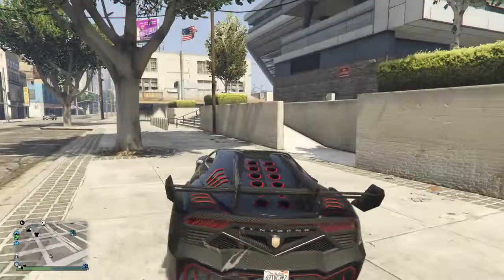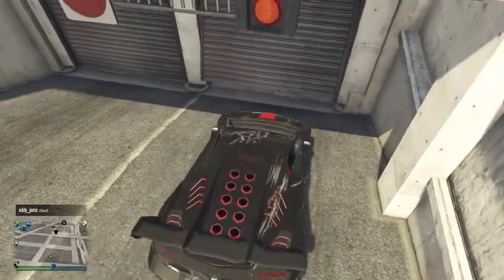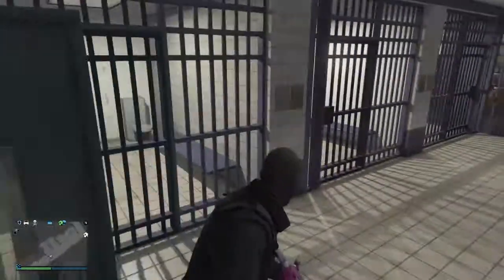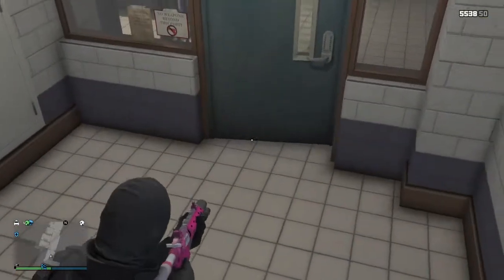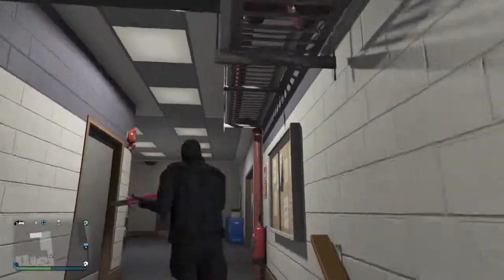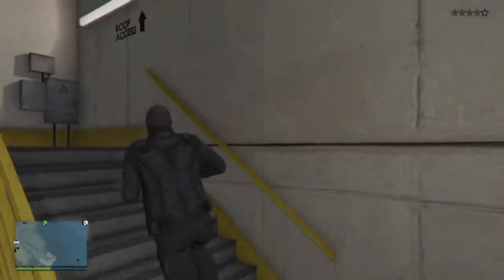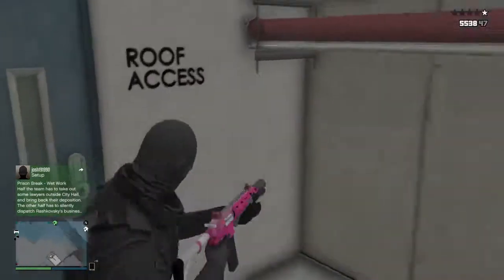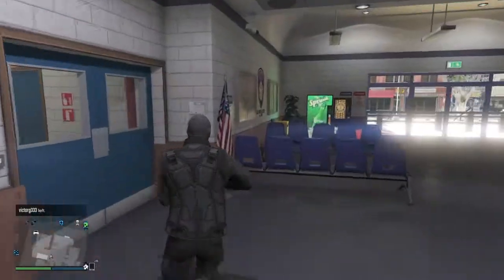Grand Theft Auto V_HOW TO GET IN THE POLICE STATION!!